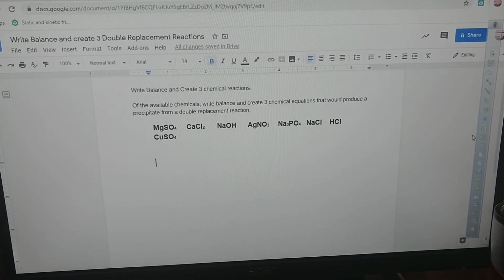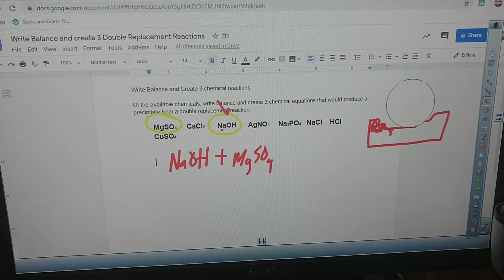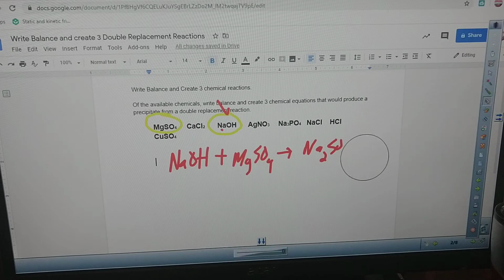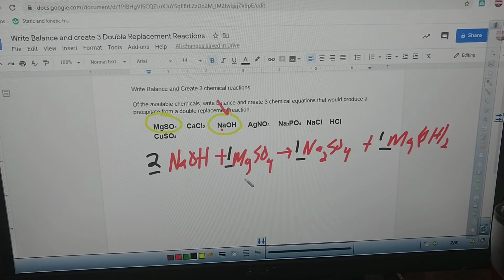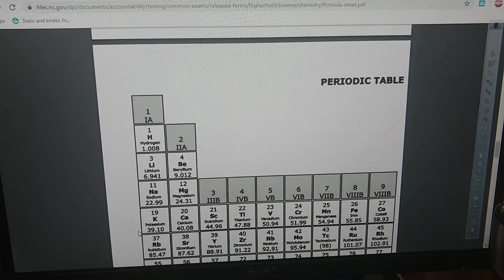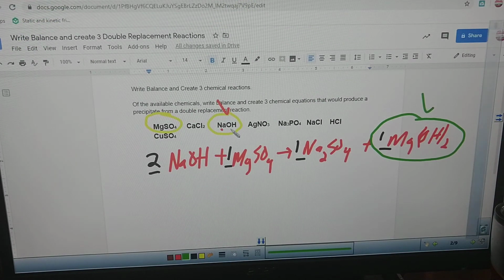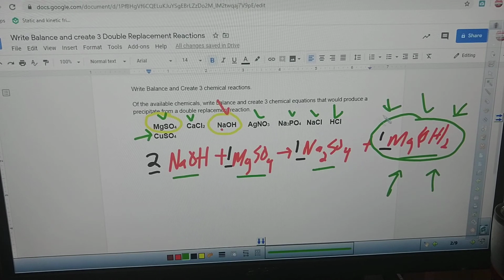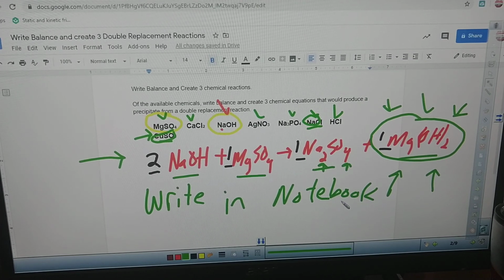How to do your homework. Creating chemical reactions